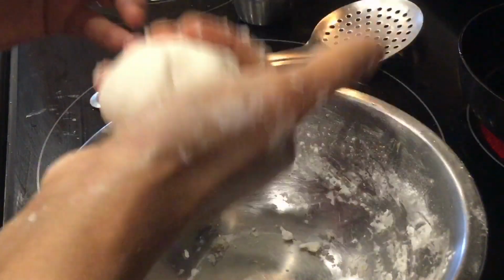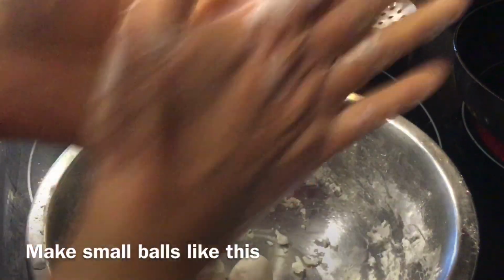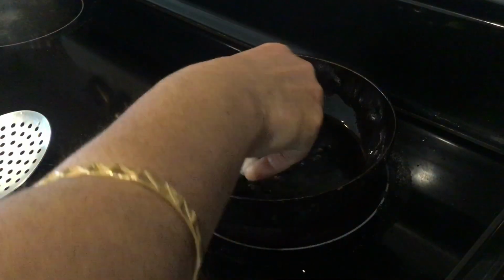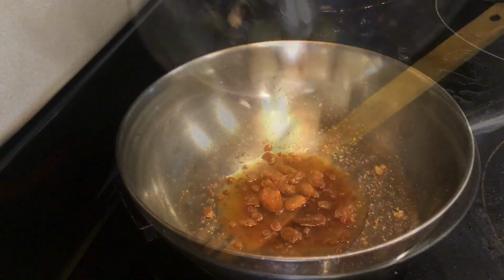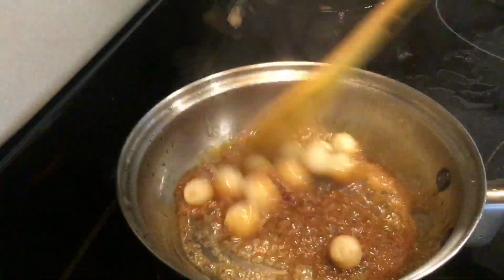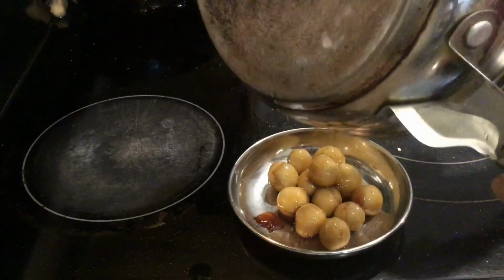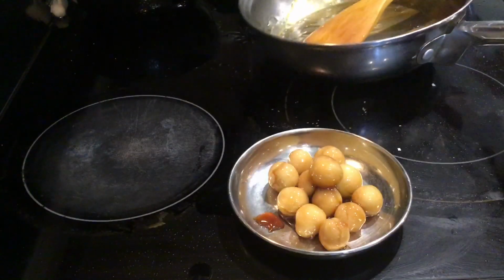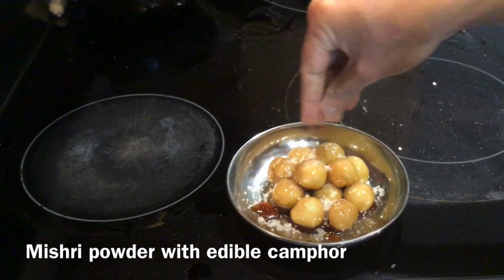KHARA/ KHIRA CHULA | Jagannath temple Madhyanna dhupa bhog | Mahaprasad Bhog receipes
KHARA/ KHIRA CHULA is a bhog receipe which is offered during Madhyanna dhupa.

Ingredients:

Rice flour
Ghee for frying
Jaggery
Mishri powder
Edible camphor

Jai Jagannath 🙏